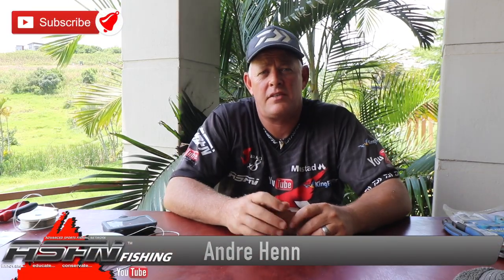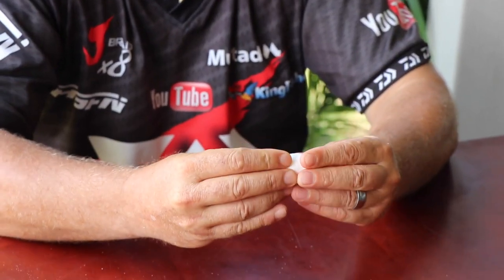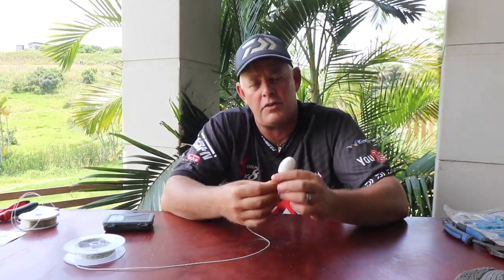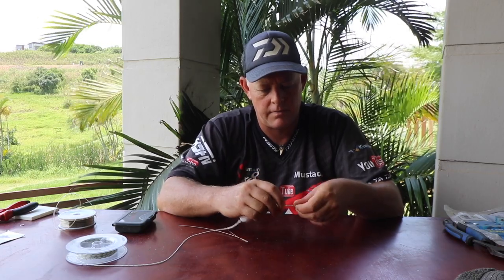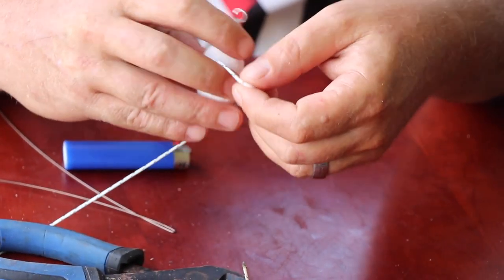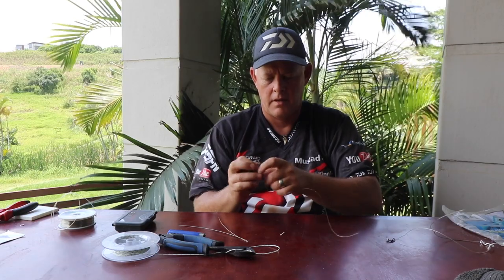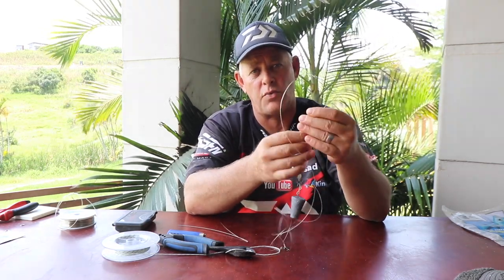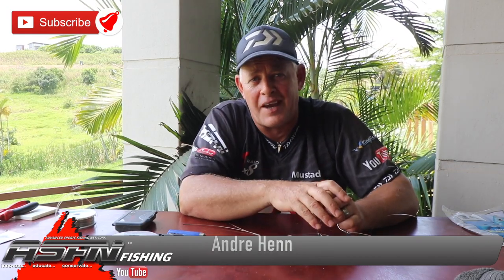Traces | Super Buoyant Dangle